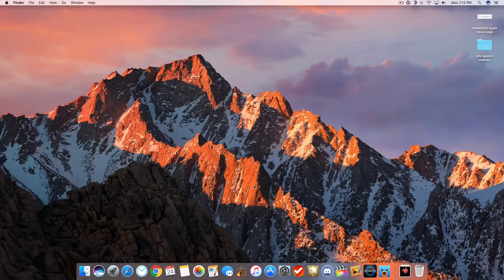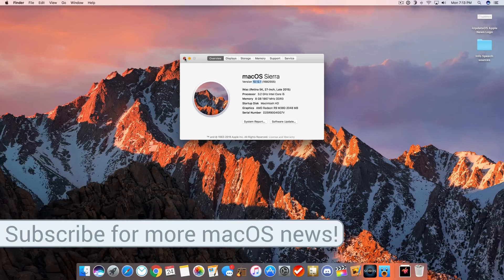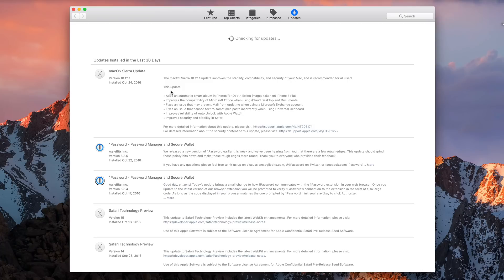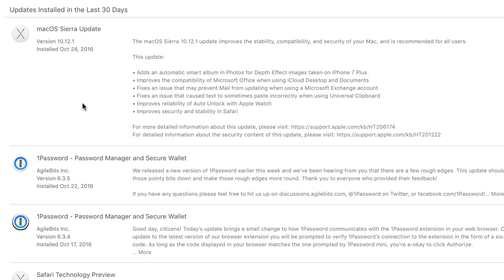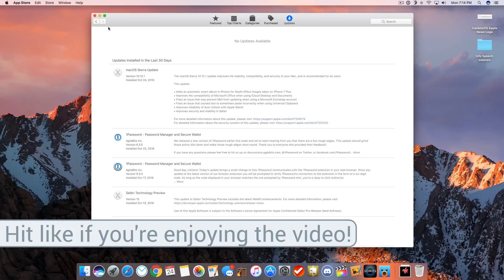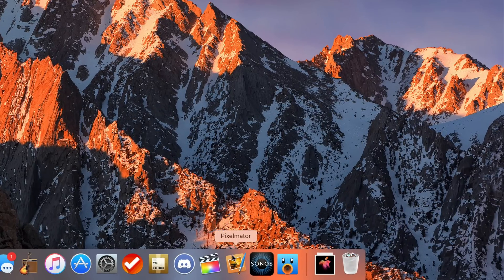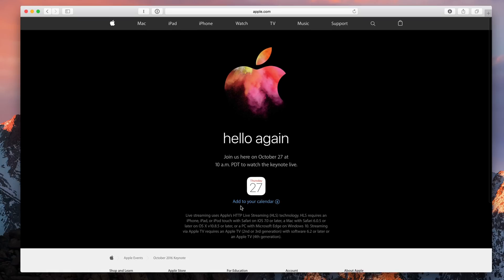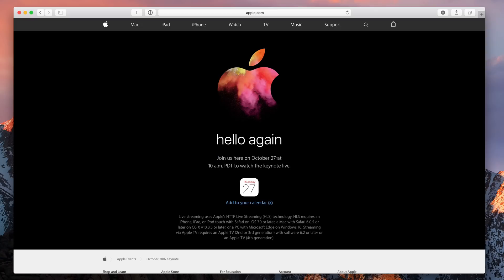macOS Sierra 10.12.1: What's new?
I think this is officially my first ever Mac, "what's new," video. Let me know if you'd like to see more like this in the future! :)